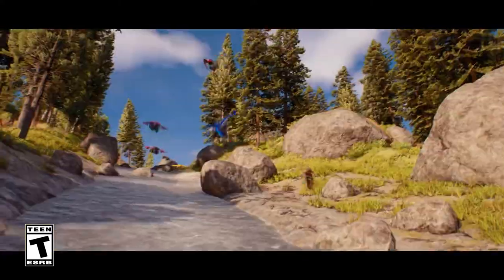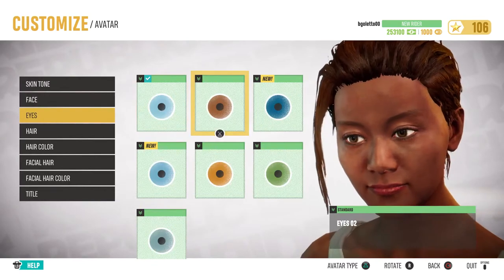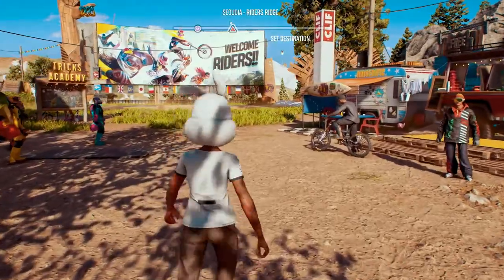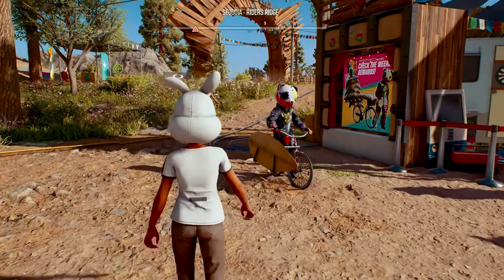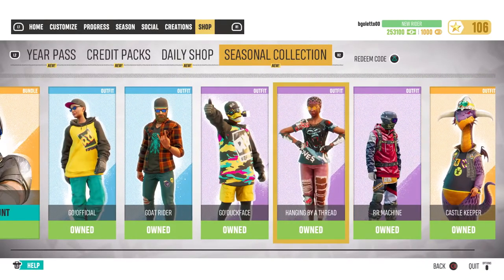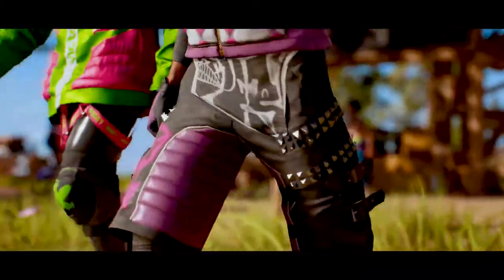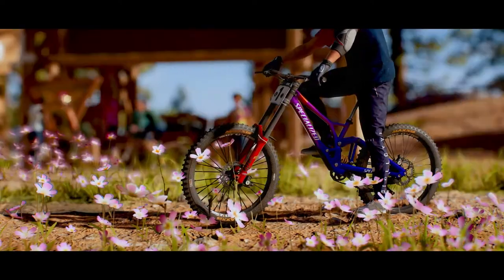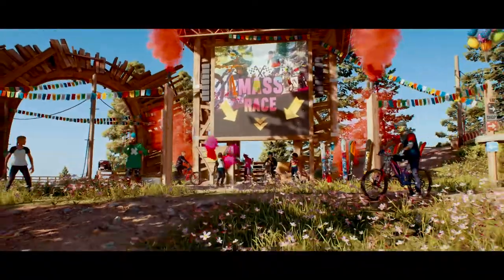Riders Republic Official Customization Trailer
Copyright perteneciente a cada una de las compañias representadas, incluyendo Sony PlayStation, Nintendo, Microsoft Xbox, y a sus respectivos autores. Trailers compartidos con autorización de respectivas compañías para apoyo y difusión de sus videojuegos.